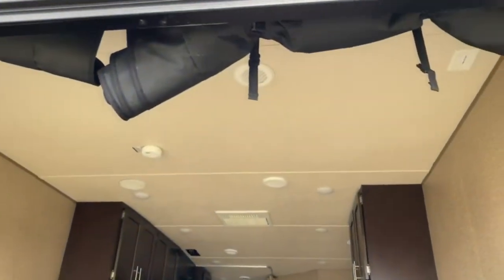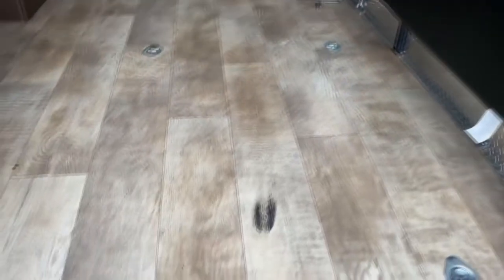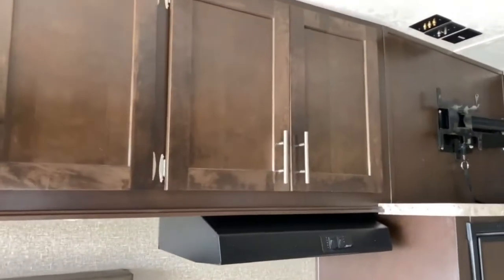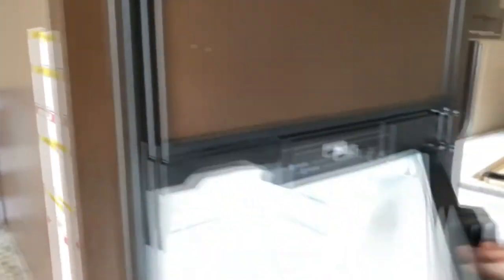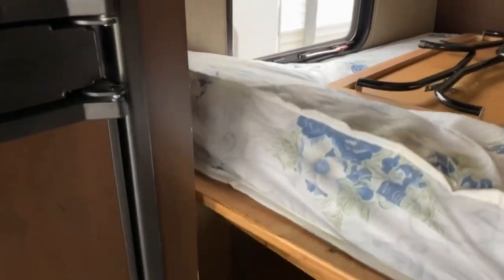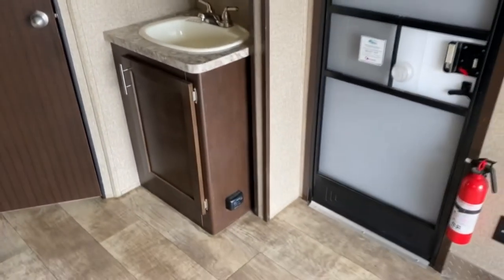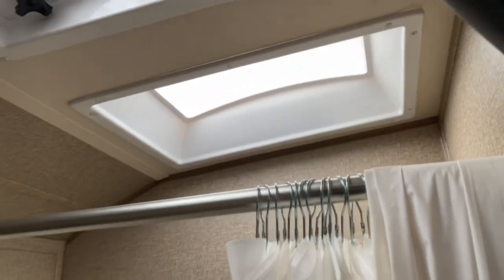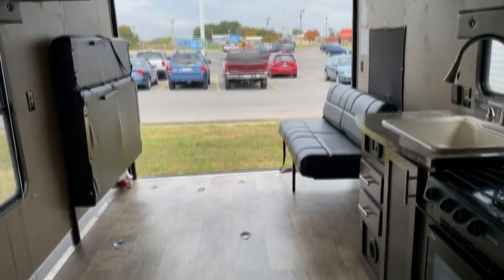2017 Forest River XLR Boost 20CB Toy Hauler Travel Trailer Walkthrough, Tri State RV, Anna IL